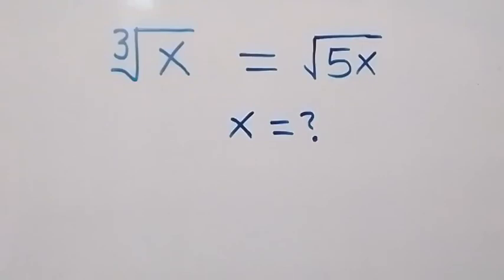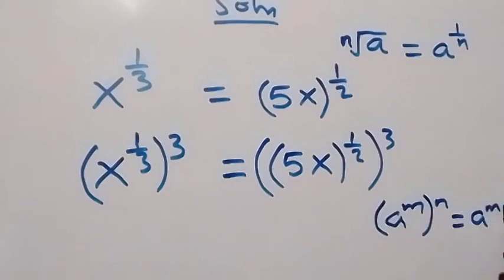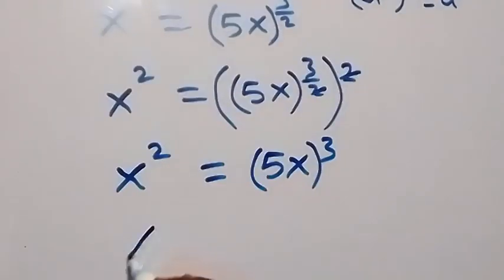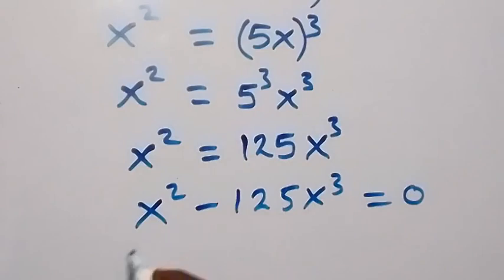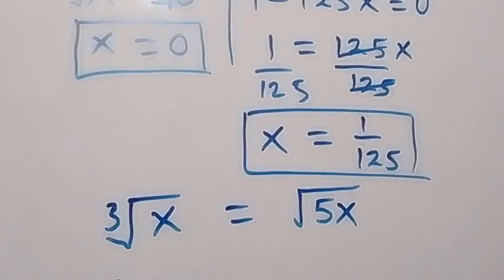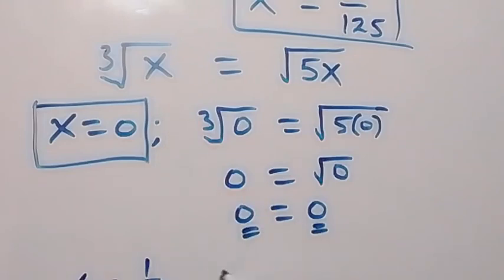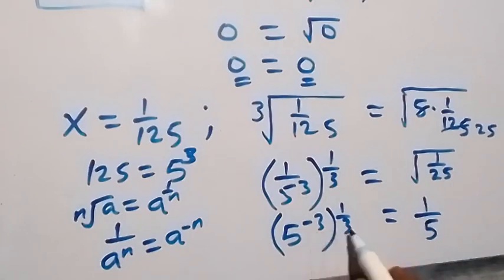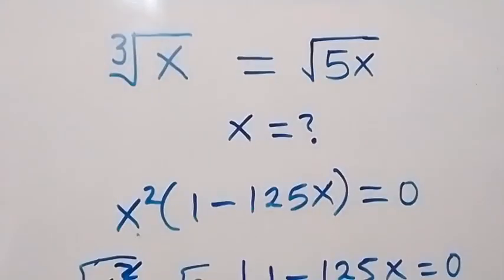Germany | Can you solve this? | Math Olympiad